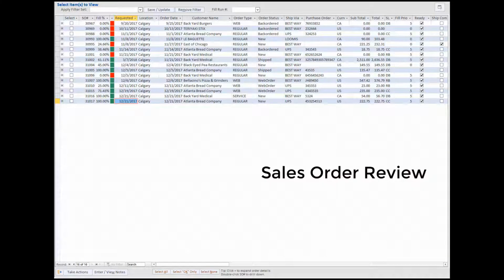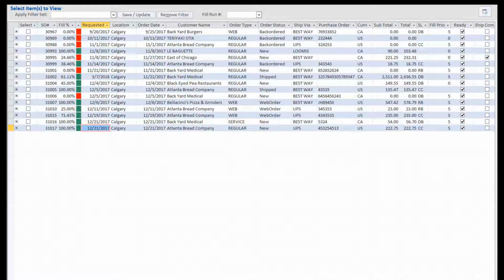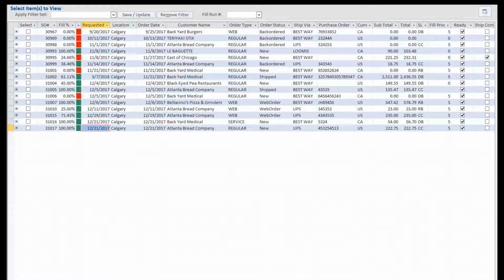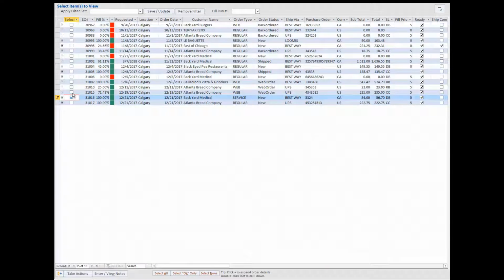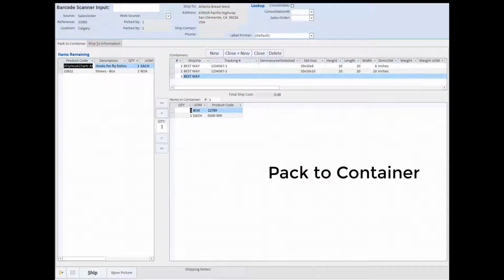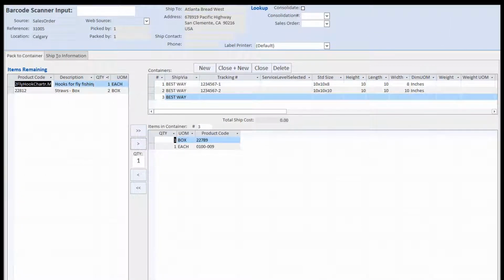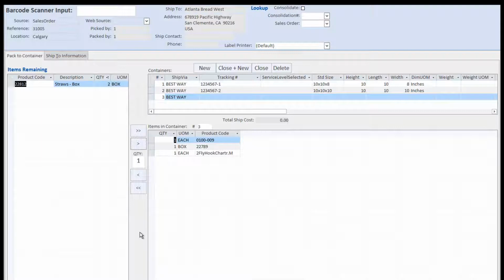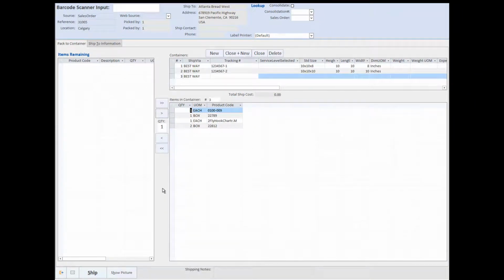Sales Order Processing, Review and Pack to Container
Learn about Blue Link's sales order review functionality where users can easily manage sales order workflow from within one simple screen. This video also highlights features of Blue Link's pack to container screen to help your business get those orders and shipments out the door. This video showcases Blue Link's newly designed user interface.